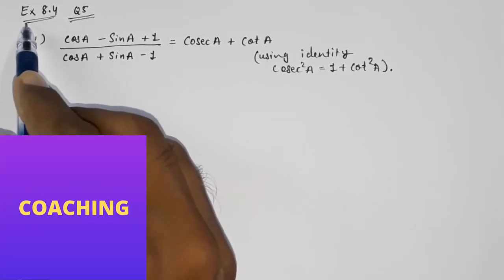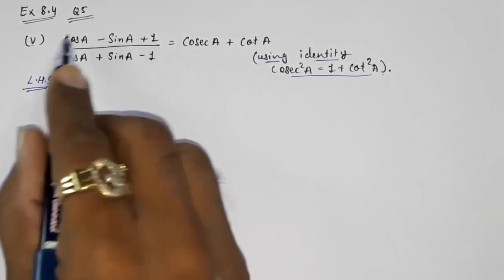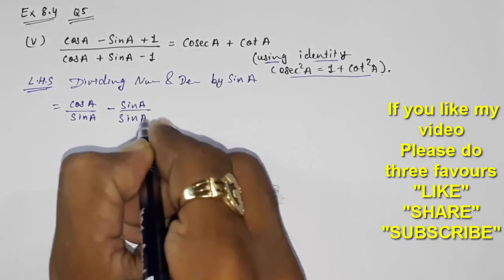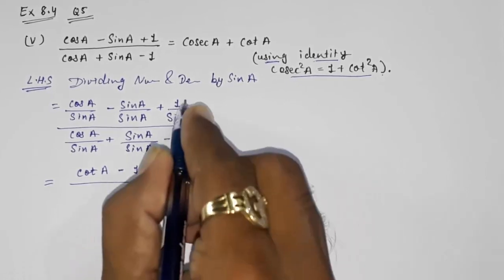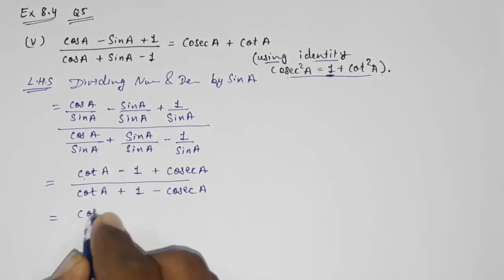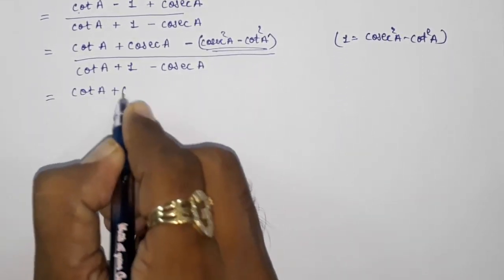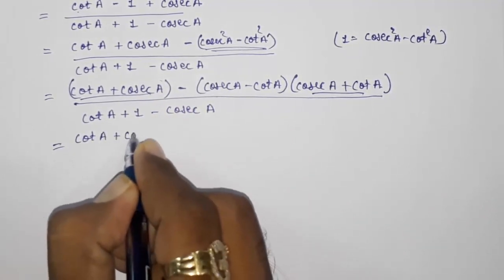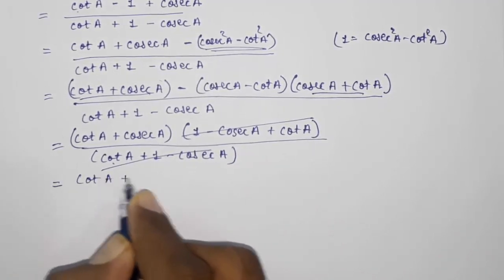Trigonometry Ex 8.4, Q5, (v) CBSE class 10 Maths chapter 8 ll NCERT solution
Ex 8.4, Q5, (v) CBSE class 10 Maths chapter 8 trigonometry ll NCERT solution
Class 10 Trigonometry Exercise 8.4 Question 5 (v) | CBSE | NCERT BOOK
Chapter 8 Ex 8.4 Q5 (v) part ||Trigonometry || Class 10 maths || Ncert
CBSE CLASS 10 MATHS EXERCISE 8.4 NCERT SOLUTION | CHAPTER 8 | INTRODUCTION OF TRIGONOMETRY
INTRODUCTION TO TRIGONOMETRY- CLASS 10 MATHS EXCERSICE 8.4